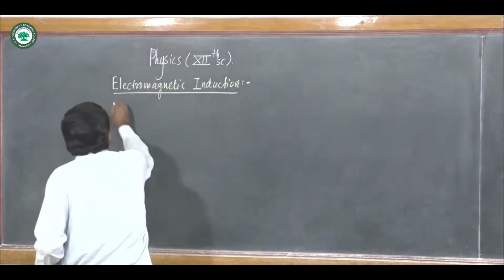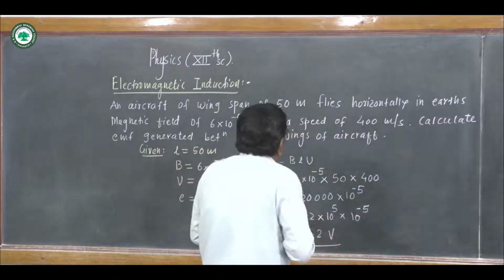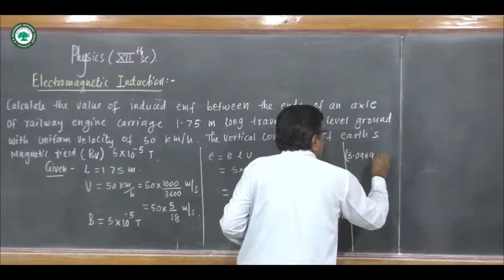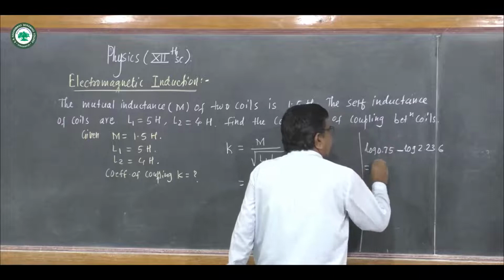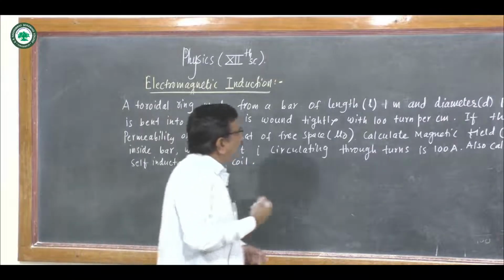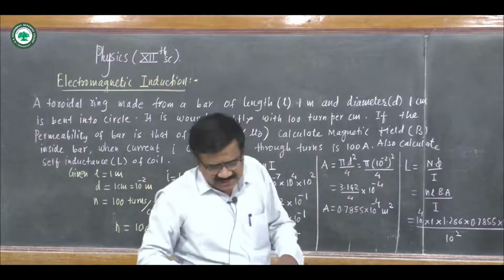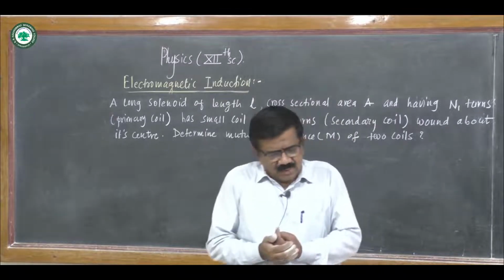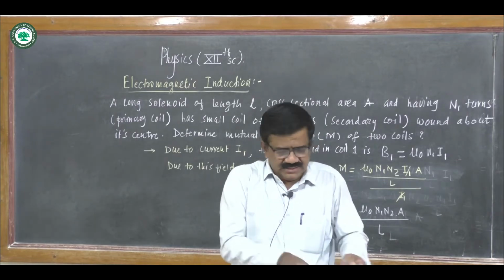XII-Sci. (Physics-II) || Topic: Electromagnetic induction || By Prof. Gorane A. C.